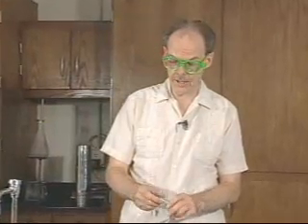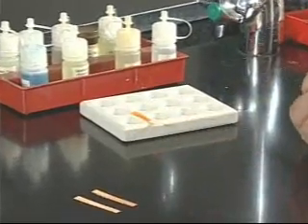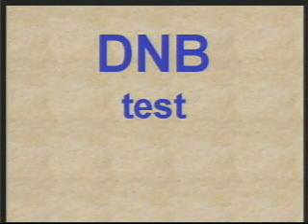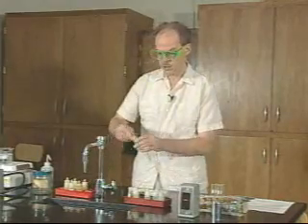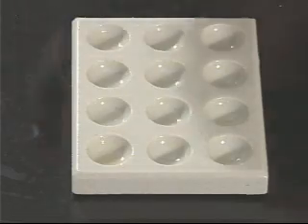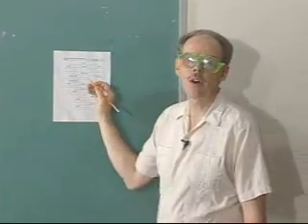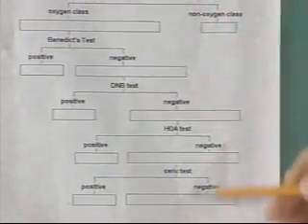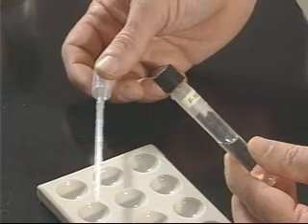Chemistry Lab - Identification of Functional Groups